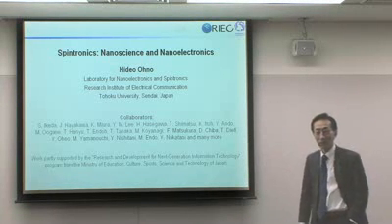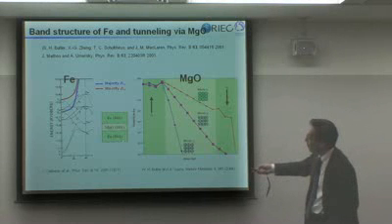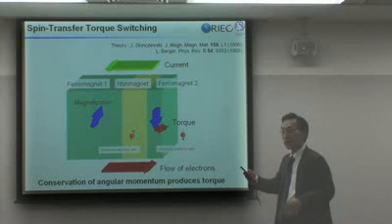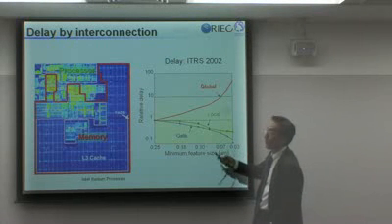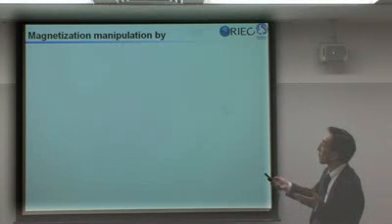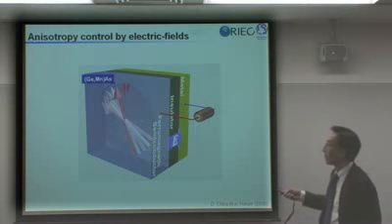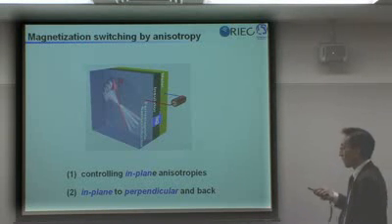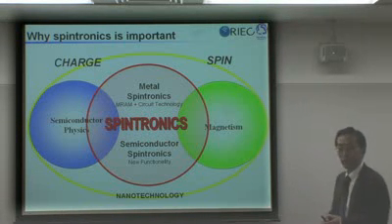Spintronics Nanoscience and Nanoelectronics